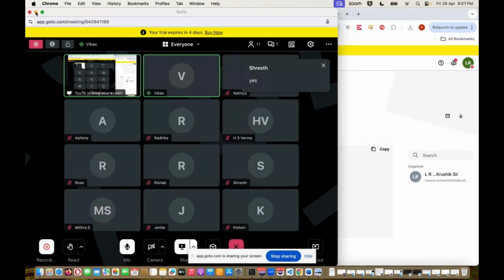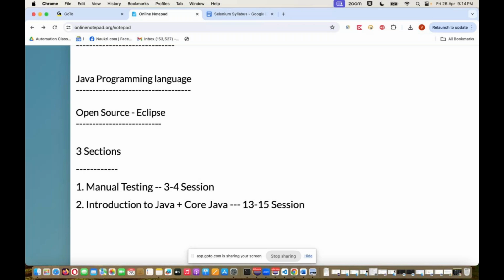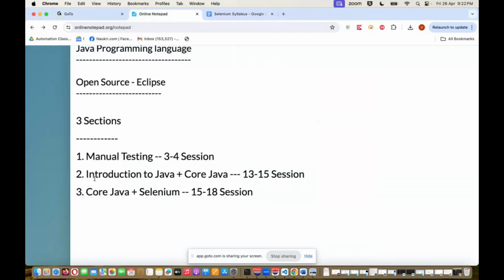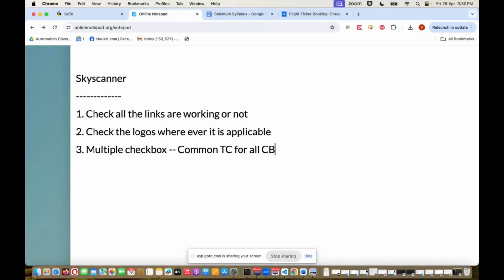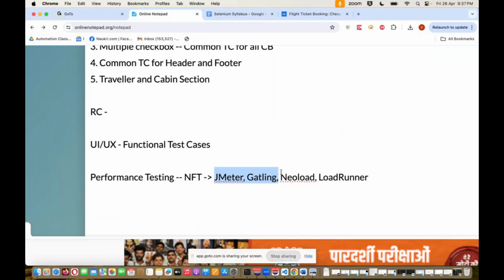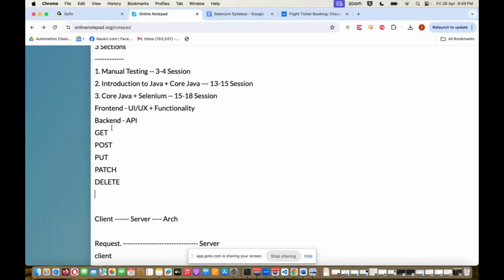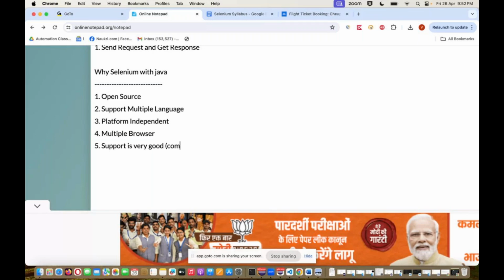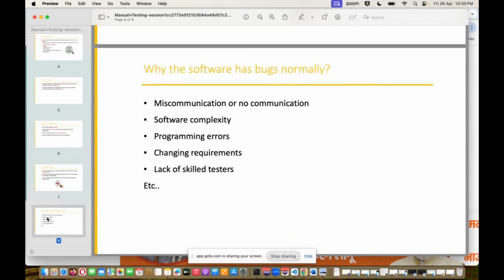Selenium and Java Demo Video On 26th April 2024.Call/WhatsApp us on +91-8019952427 to Enroll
Test Automation with Selenium and Java  Demo Video On 26th April 2024

2) Cloud Performance Engineering in DevOps - Core to Master Level

9) SAPGUI protocol - Performance Testing for SAP applications Using LoadRunner

19)Automated Performance : End user experience , Monitoring and Jenkins Pipeline execution – Crash Course

28)Winning New Performance Testing Clients and Presenting Performance Test Proposals

29)Crash Course On Performance Monitoring – End User Experience of Web and Mobile Apps